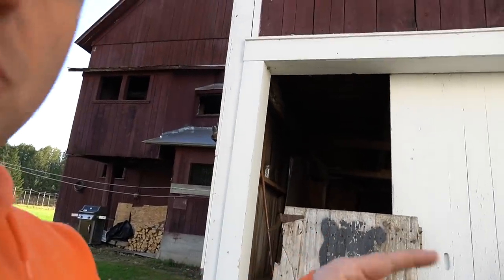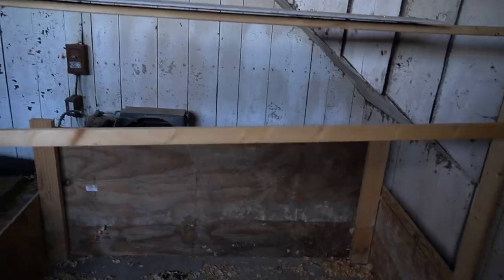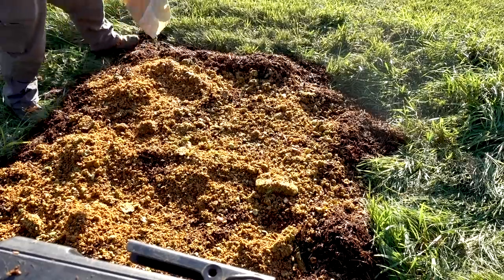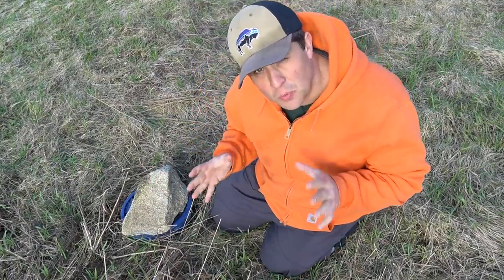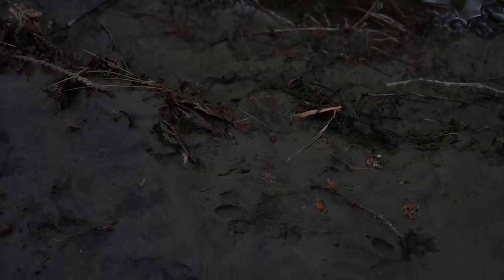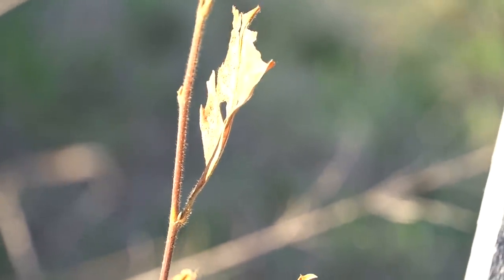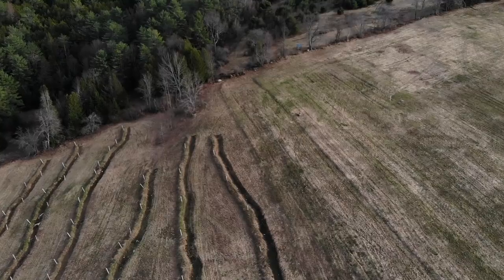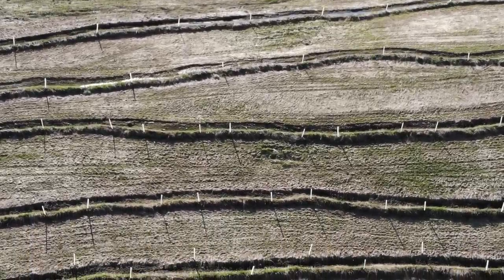A Duck Farmer's Permaculture Orchard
Today I am offering up a tour of our duck farm's permaculture orchard. Consisting of roughly 600 trees and shrubs, our permaculture orchard features swales, berms and interplanted rows. We have chestnuts, elderberry, black locust, apple, mulberry and butternut on our farm in Vermont.

Do you want to buy Gold Shaw Farm t-shirts and other merchandise?